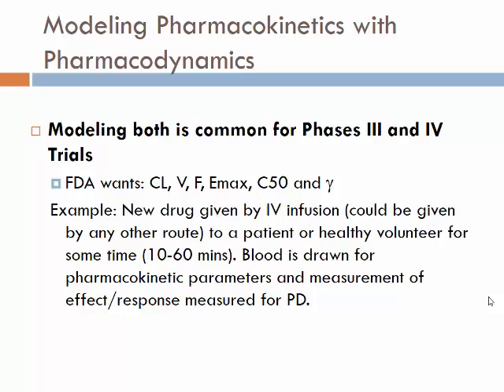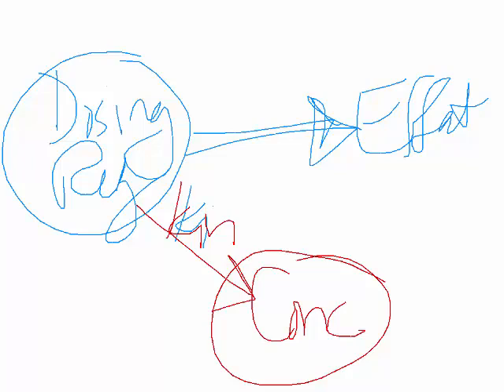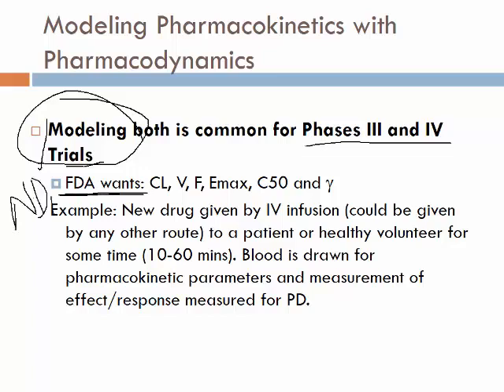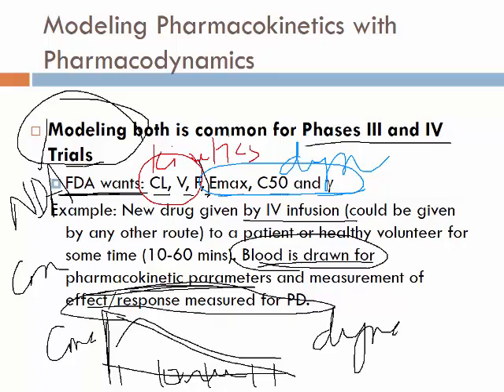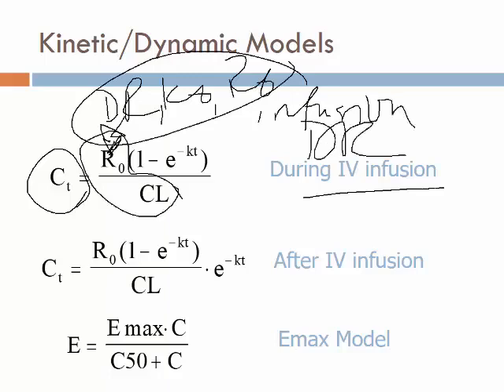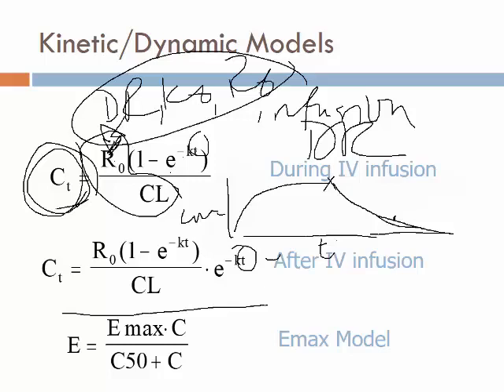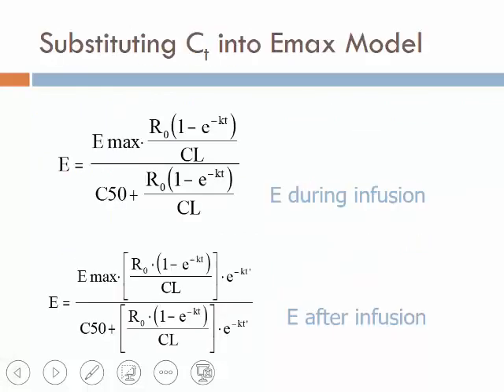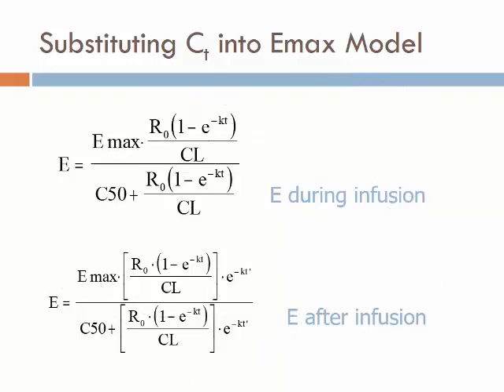Part 6 pharmacodynamics modeling kin with dyn slides 28 30